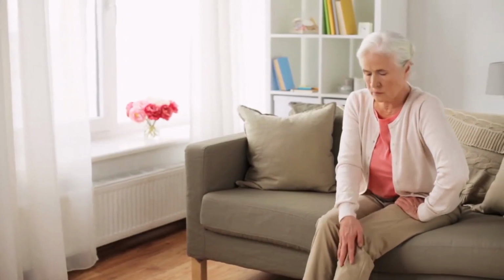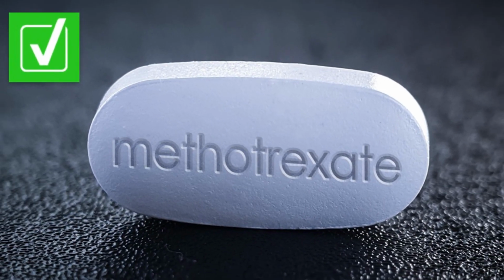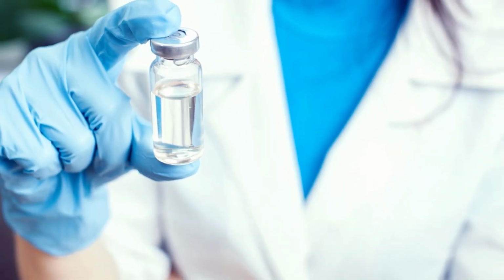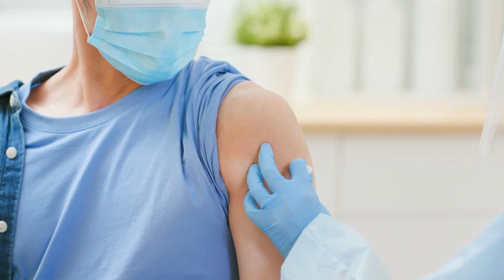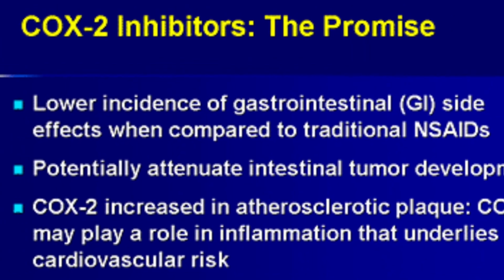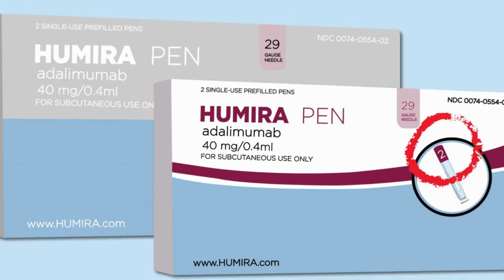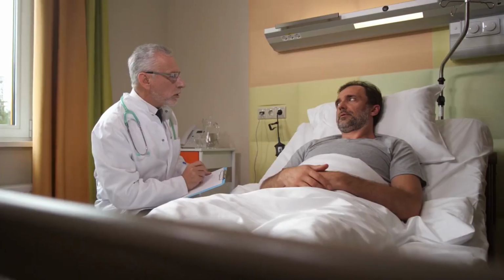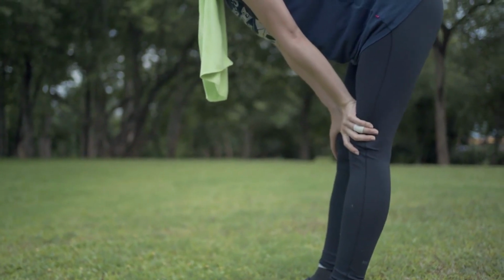Unveiling Dr. Vivian's 10 Secrets for Arthritis Relief!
If you're looking for an informative video that discusses the top 10 drugs that are commonly used to treat arthritis, then you've come to the right place! Arthritis is a condition that can cause a lot of pain and discomfort, and it affects millions of people worldwide. Fortunately, there are various medications available that can help alleviate the symptoms of arthritis and improve the quality of life for those who suffer from this condition. We'll cover each drug's mechanism of action and potential side effects, as well as how to use them effectively. Whether you're a patient, caregiver, or healthcare professional

👉 10 QUESTIONS EVERYONE SHOULD ASK THEIR PHARMACIST: DEADLY MISTAKES PATIENTS OVERLOOK